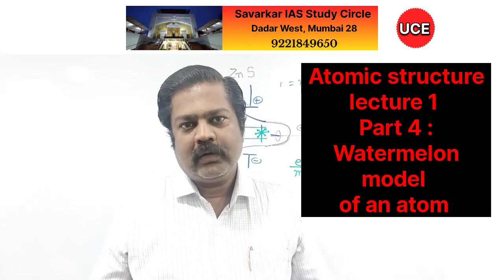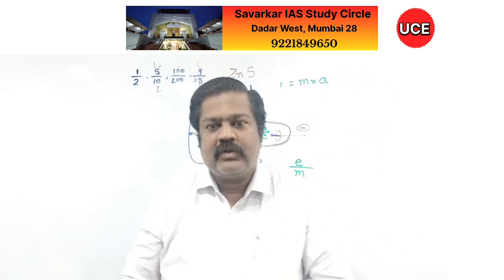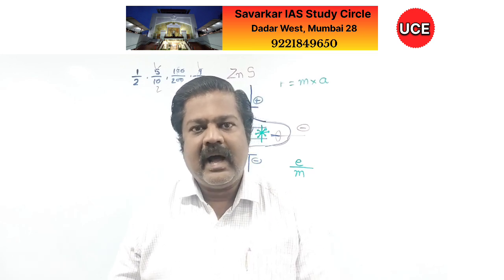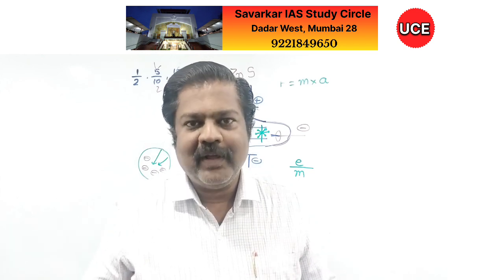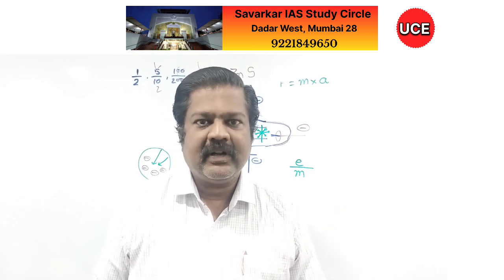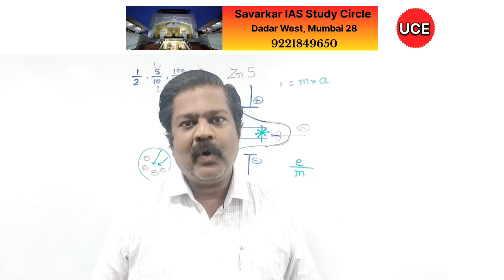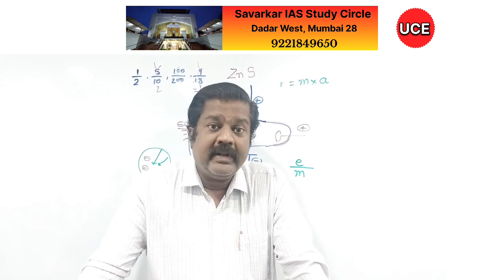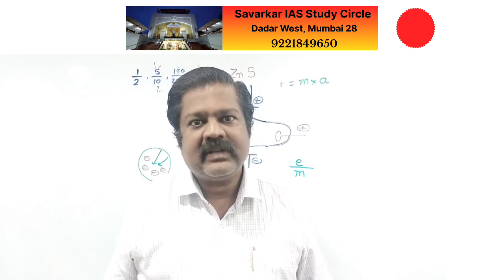First atomic model| Watermelon model of an atom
First sub atomic particle discovery, termed as an electron. First atomic model called as watermelon model. Etc.
This lecture is a sample lecture of UCE. High resolution lecture set is available on Savarkar IAS Study Circle, YouTube channel.
The lecture is useful for the fundamental preparation of IIT-JEE, NEET, MHT-CET, UPSC, CDS, NDA, MPSC etc exams.